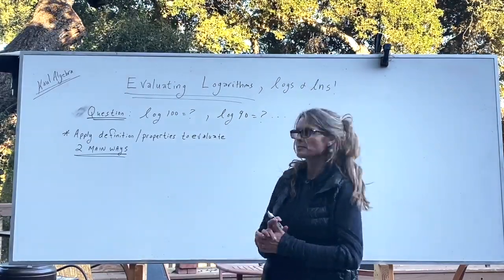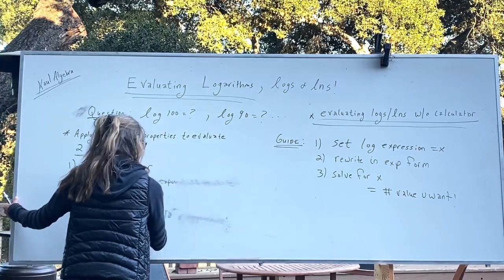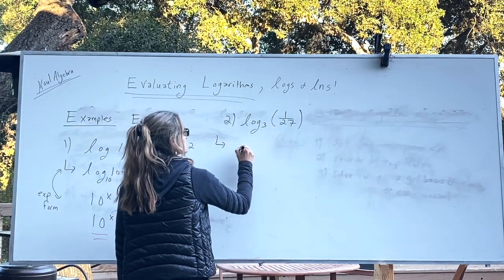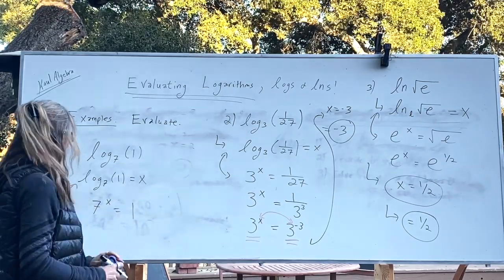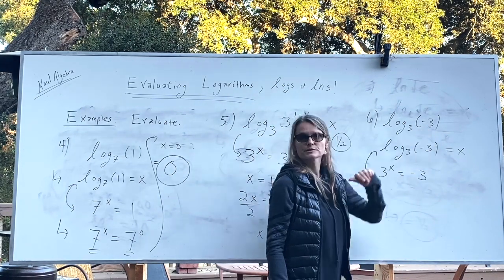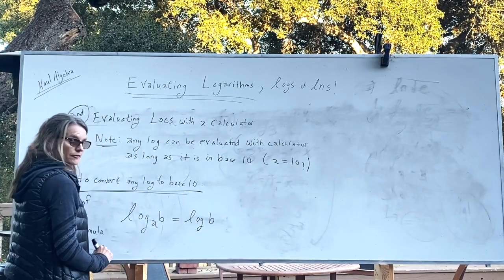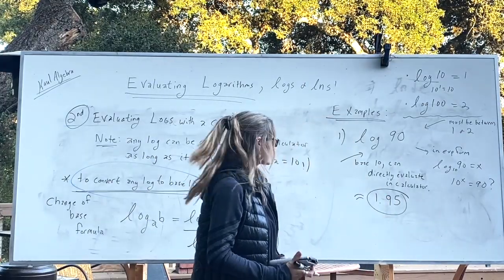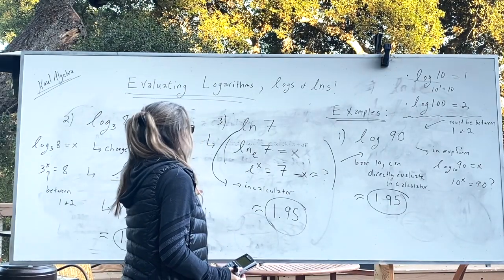Evaluating Logarithms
This video is about Evaluating  Logarithms